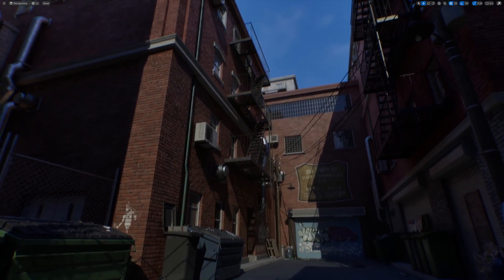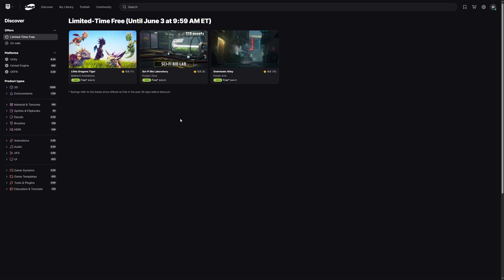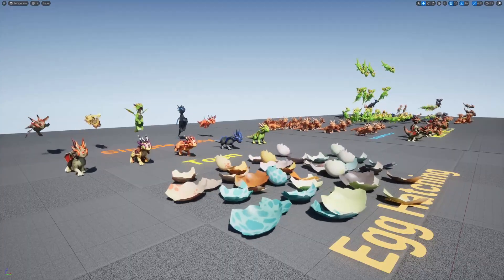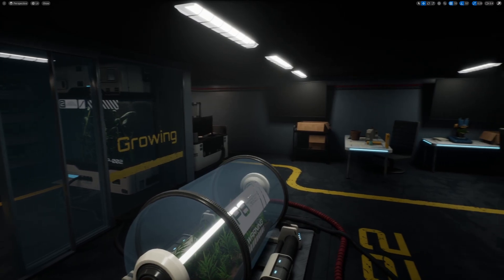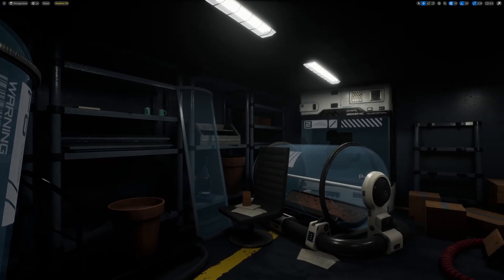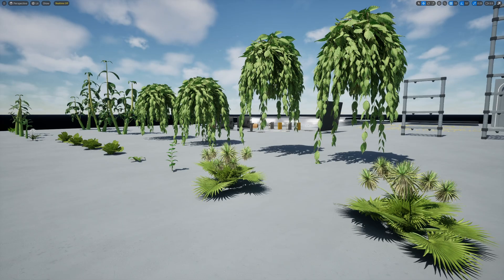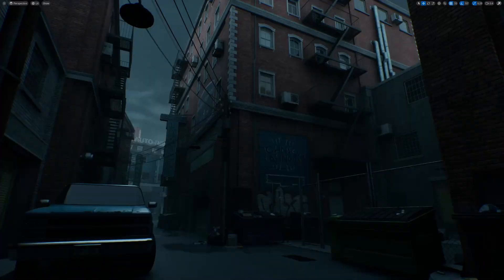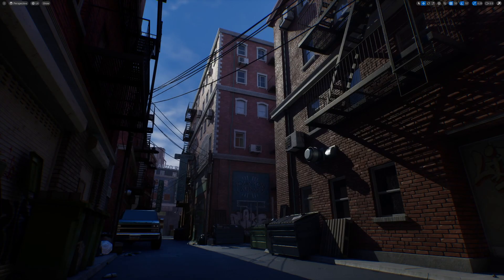Limited-Time Free Fab Marketplace Assets (May 20th) - Unreal Engine 5 Content Review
Grab these Fab assets while they're still free! Offer expires June 3, 2025, at 9:59am ET)

Timestamps:

0:00 - Intro
1:05 - What's free on Fab right now?
1:34 - Little Dragons Tiger by MalberS Animations
3:13 - Sci-Fi Bio Laboratory by Project Zima
6:04 - Downtown Alley by Emran Arts
7:59 - Outro